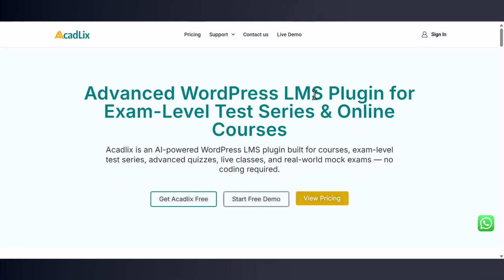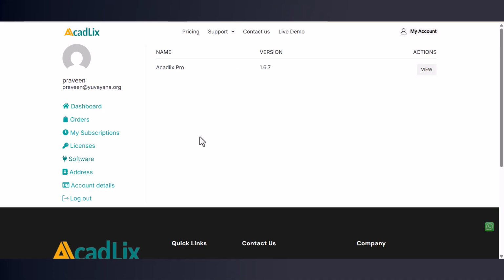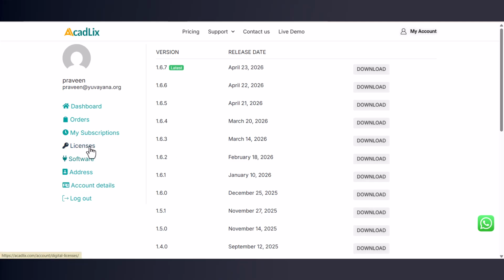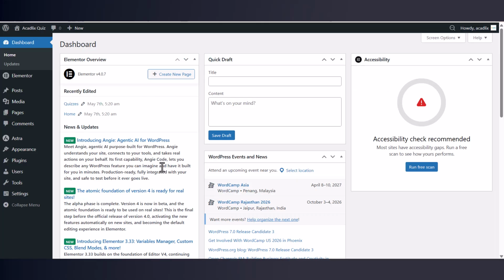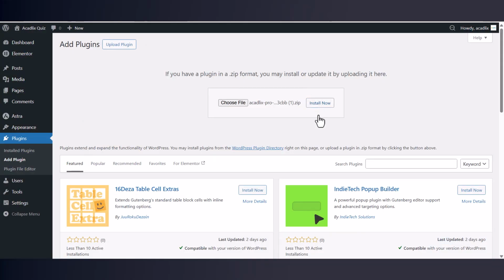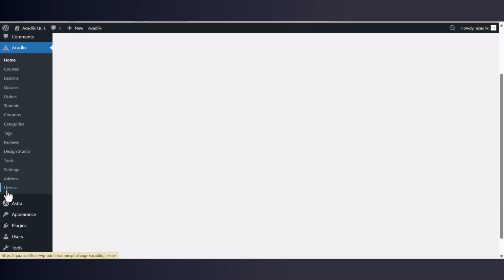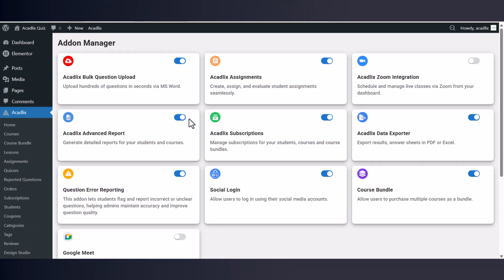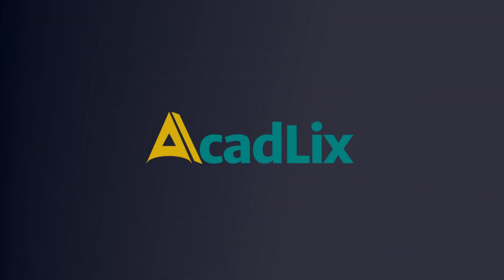How to Install Acadlix LMS Pro on WordPress Website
In this video you will learn how to download, install and activate Acadlix Pro WordPress LMS plugin to build a eLearning course website with quizzes.
Acadlix LMS is a powerful WordPress LMS and Quiz plugin that is more focused on competitive exams.
With the help of this video you will get to know how to start and eLearning website on WordPress using Acadlix Pro plugin.